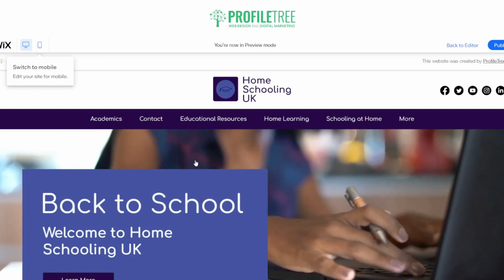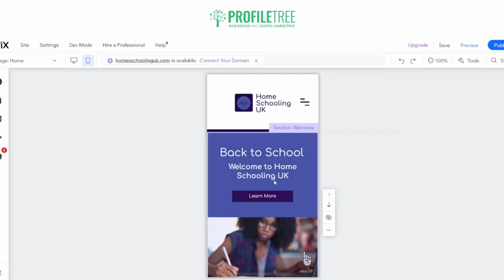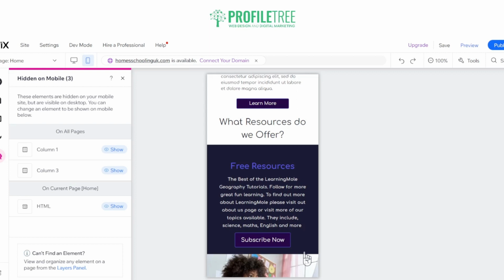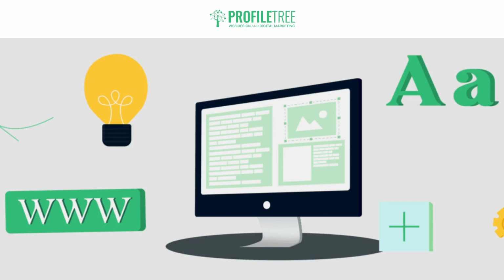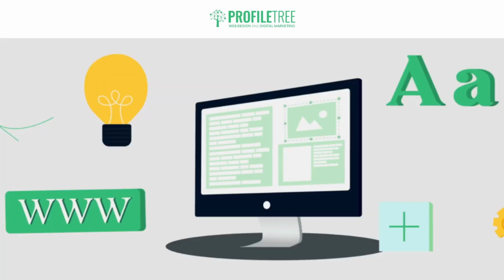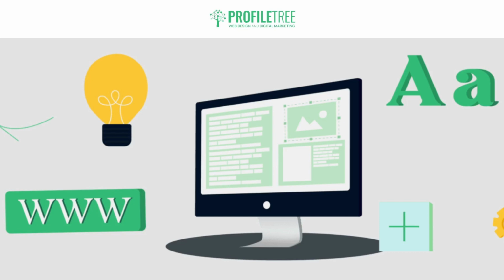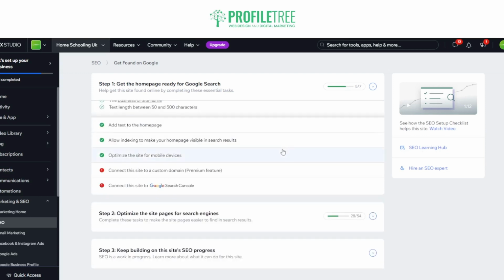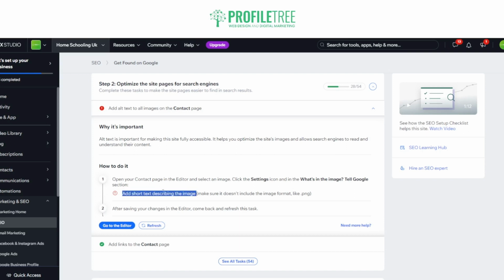Mobile First Design: Creating Websites For The Modern User | Web Development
In this video, we are going to talk about how you can create a mobile first web design for your business website to focus on the modern user.

Mobile-first design is a design strategy in which a website or application is designed for mobile devices first and then scaled up to larger screens. This approach is becoming increasingly popular as mobile internet usage continues to rise, and it has significant implications for user experience, performance, and SEO. Here's a detailed explanation of mobile-first design and why it's important for businesses:

What is Mobile-First Design?
Mobile-first design means that the design process starts by designing the website for mobile devices, which have smaller screens and different interaction patterns (like touch) compared to desktops. Once the mobile design is in place, designers then create versions of the design that are adapted to larger screens, such as tablets and desktops.

Why is Mobile-First Design Important?
Growing Mobile Usage:

With a significant and growing number of people accessing the internet through mobile devices, a mobile-friendly site is essential for reaching the widest possible audience.
User Experience:

Mobile-first design ensures that the most important content and functionality are prioritized, resulting in a cleaner, more focused, and user-centered design.
Performance and Speed:

Mobile-first designs are generally more lightweight due to the necessity of small screen sizes. This means faster loading times, which is crucial for user engagement and SEO.
Google’s Mobile-First Indexing:

Google uses mobile-first indexing, which means it predominantly uses the mobile version of a site for ranking and indexing. If your site is mobile-friendly, it is likely to rank better in search results.
Future-Proofing Your Design:

As mobile devices continue to be the primary method of accessing the internet for many users, designing with a mobile-first approach helps to ensure that your site will serve future audiences effectively.
How to Implement Mobile-First Design:
Understand Your Users:

Start with a clear understanding of your mobile users' needs and behaviors. Use this information to inform your design decisions.
Prioritize Content and Features:

On a small screen, there’s not much room for extraneous details. Decide what the most important and necessary features of your site are and focus on those.
Responsive Design:

Use responsive design techniques, such as flexible grid layouts, flexible images, and media queries, to create a design that adjusts and looks good on all screen sizes.
Test on Real Devices:

Regularly test your designs on a variety of real mobile devices to ensure that they work well in practice, not just in theory.
Optimize Performance:

Compress images, use efficient code, and leverage browser caching to ensure your site loads quickly.
Design for Touch:

Make sure that all controls (like buttons and form fields) are easy to use on a touch screen, and that there’s enough space for users to tap them.
Use Mobile-Friendly Navigation:

Traditional horizontal navigation can be clunky on mobile devices. Consider options like collapsible menus (often referred to as "hamburger menus"), a bottom navigation bar, or tabbed navigation.
Consider Offline Use:

For certain types of sites and apps, it may be beneficial to design features that work offline or on low-quality networks, ensuring usability under various conditions.
SEO for Mobile:

Make sure your site is accessible and readable by search engine bots, use semantic HTML tags, and ensure you have meta tags set up properly.
Iterate and Improve:

Mobile-first design is not a one-and-done process. Continuously gather user feedback and use analytics to identify areas for improvement.
In summary, mobile-first design is a practical and effective approach for businesses looking to develop a website in today’s mobile-dominated world. It prioritizes the mobile experience without neglecting desktop users, ensuring a positive experience for all users regardless of their device. It is not just a trend but is increasingly becoming a standard practice in web design and development.